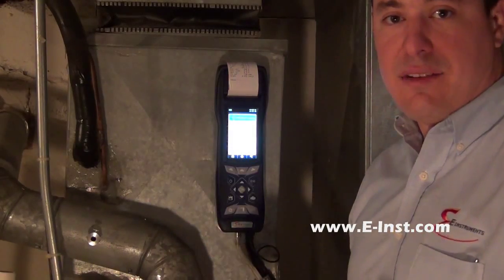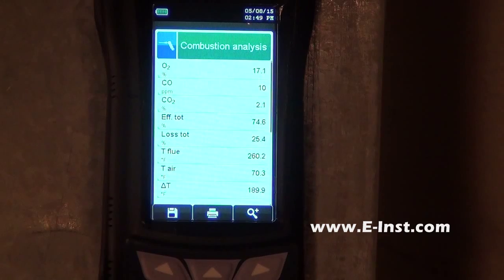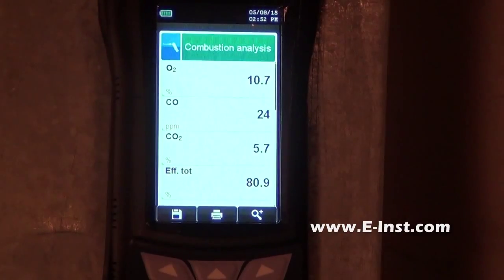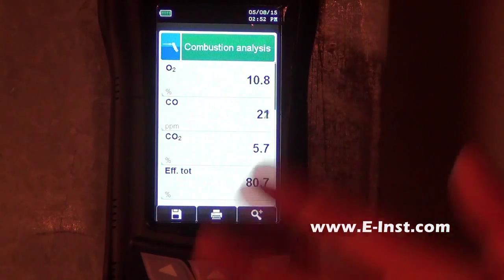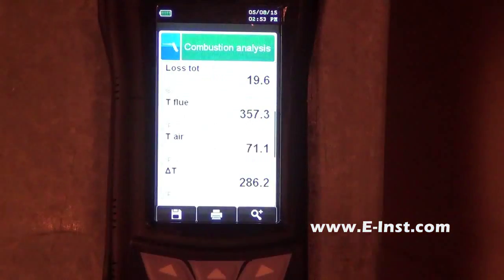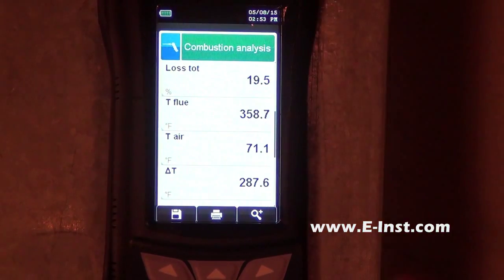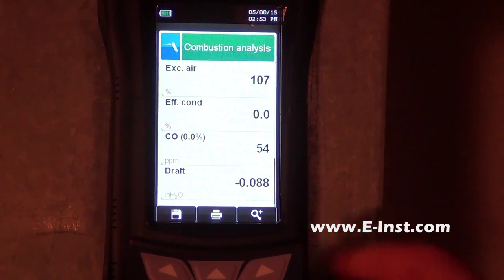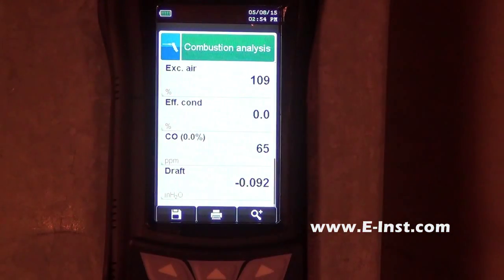Model 1500 Training Step 5: Measuring Combustion Efficiency